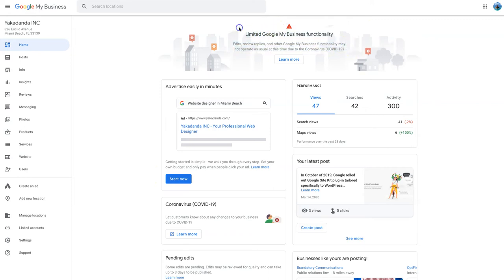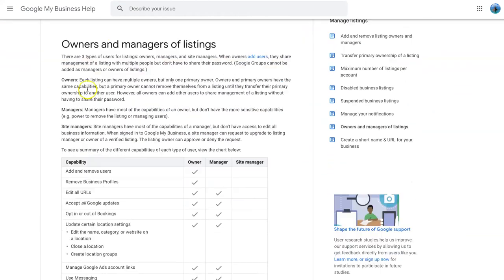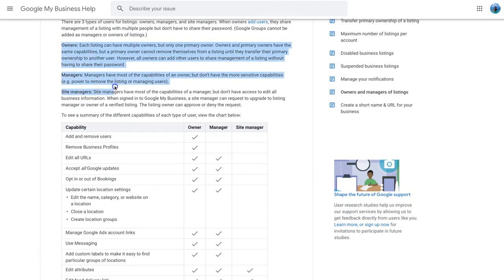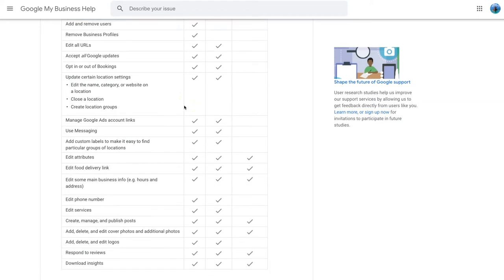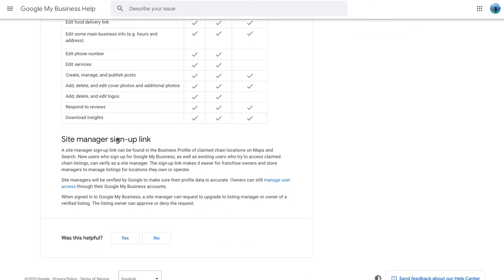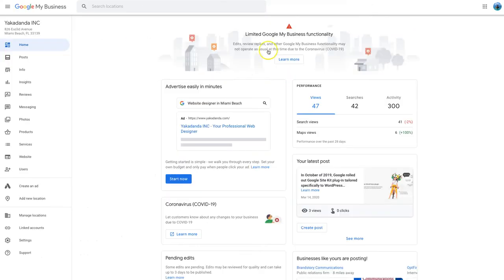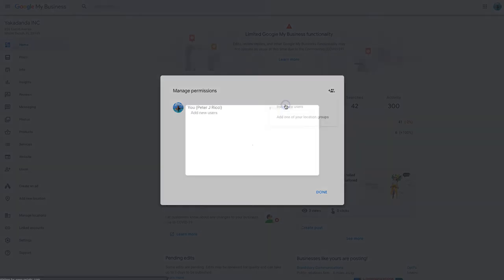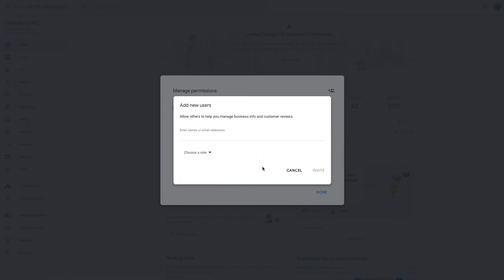3. Google My Business Manage Users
There are 3 types of users for Google My Business listings: owners, managers, and site managers. When owners add users, they share the management of a listing with multiple people but don't have to share their password.